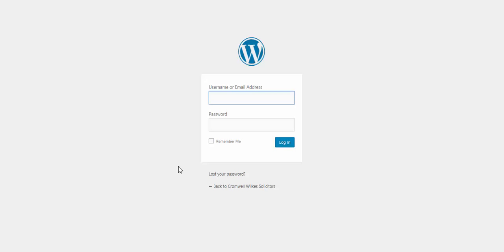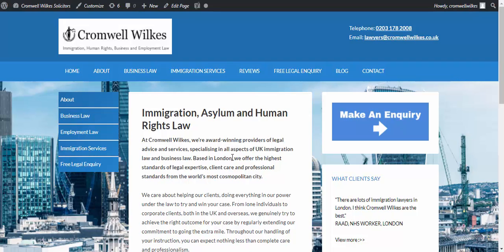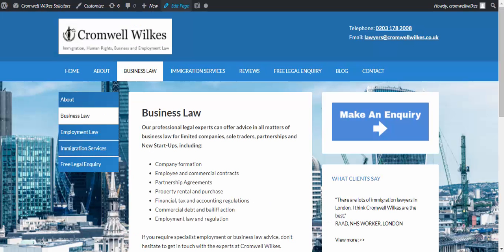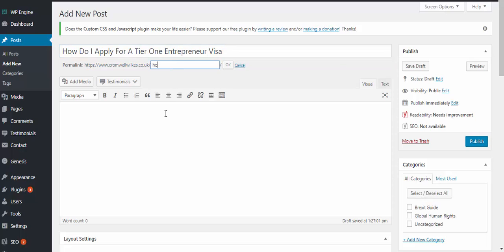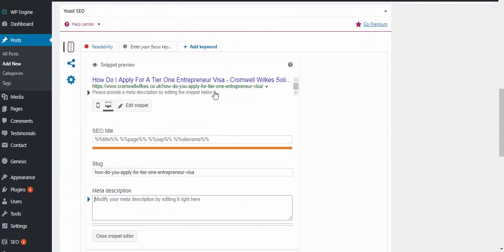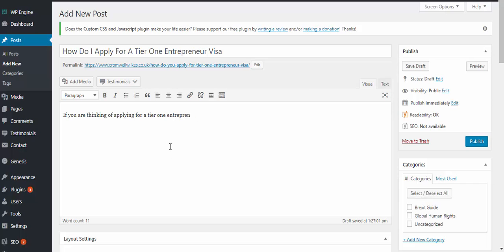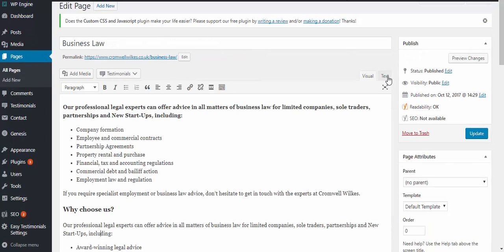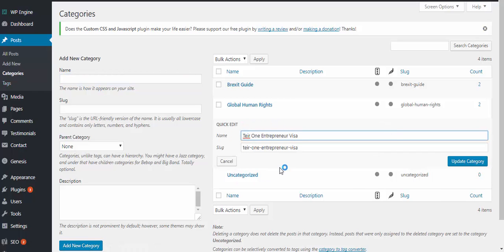Wordpress Training Cromwell Wilkes